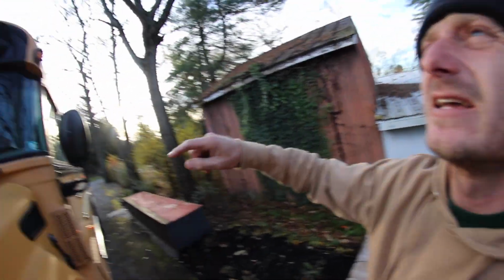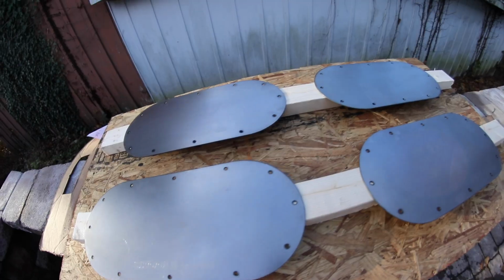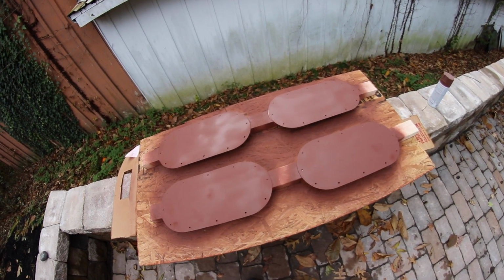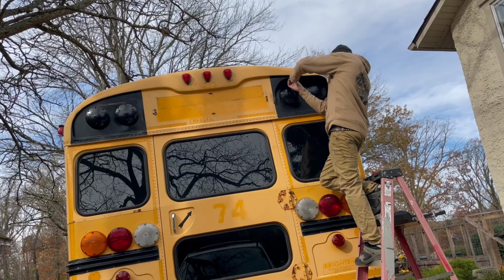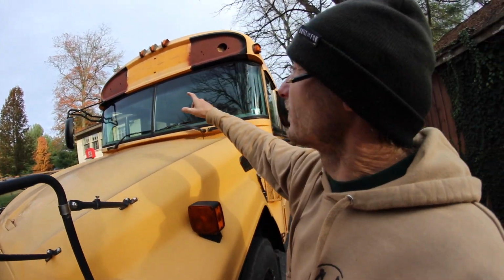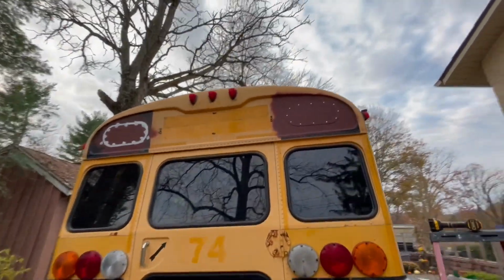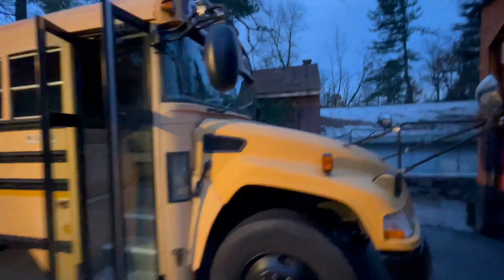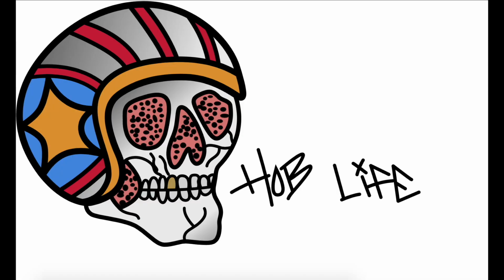Installing Skoolie Flasher Delete Kit *SCHOOL BUS CONVERSION*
I originally wanted to get these delete panels from skoolie.com because I thought it would look clean. But after our last trip driving in the rain I found out I needed them. Thanks for all the support and good vibrations.

Follow on Instagram @theamazinghob